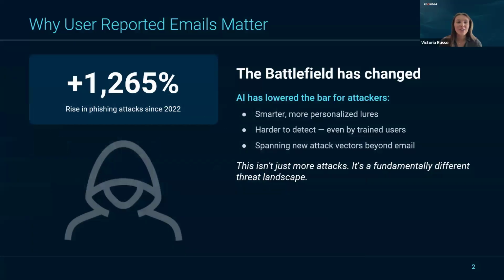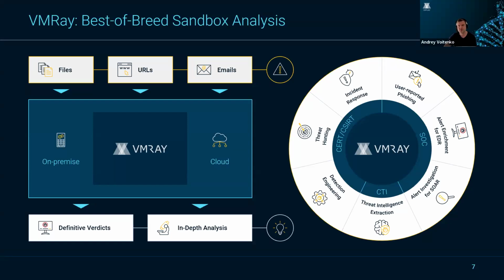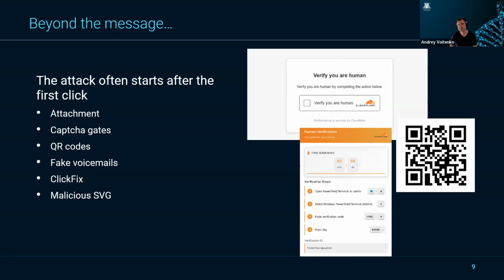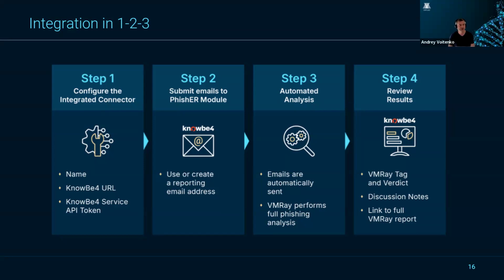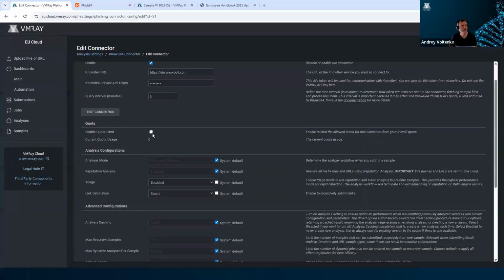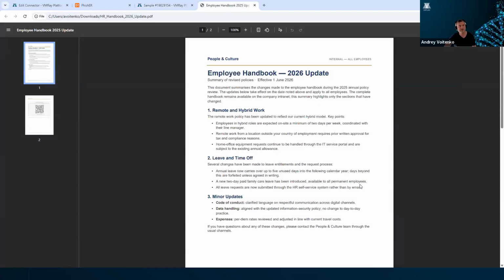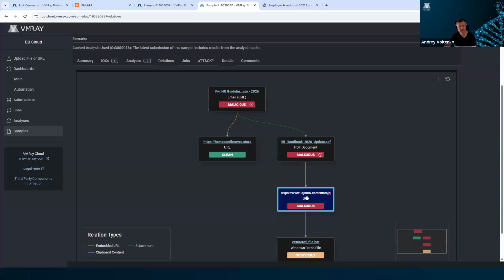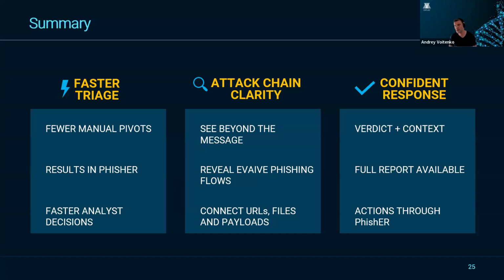Start Detonating: VMRay Sandbox Analysis Now in PhishER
PhishER already helps your team cut through the noise and focus on what matters. The new integration with VMRay, a leading malware and phishing sandbox, adds a critical next step — automated deep analysis of attachments and URLs inside a reported email, with clear verdicts and threat details delivered directly into your PhishER console. Fake CAPTCHAs, ClickFix attacks, advanced QR codes, and multi-stage delivery chains can now be properly analyzed automatically to uncover even the most sophisticated and unknown threats. Faster triage, more confident decisions, no extra tools. Join us to see the integration in action with real-world attack scenarios and learn how to get started.